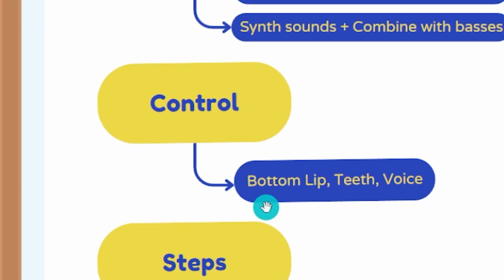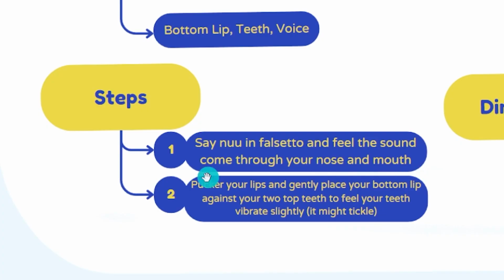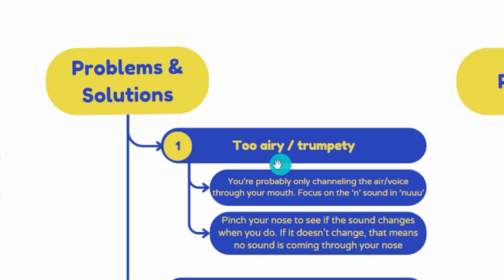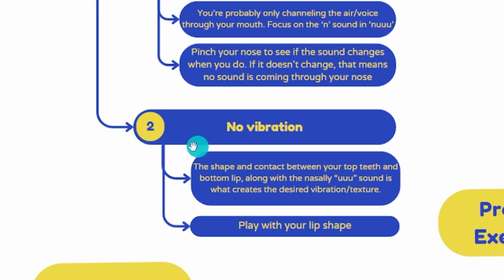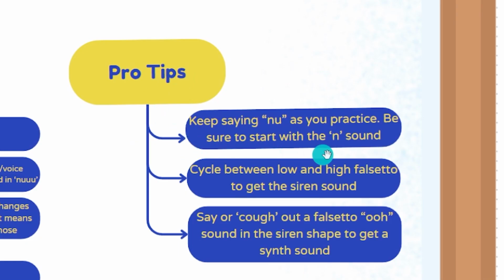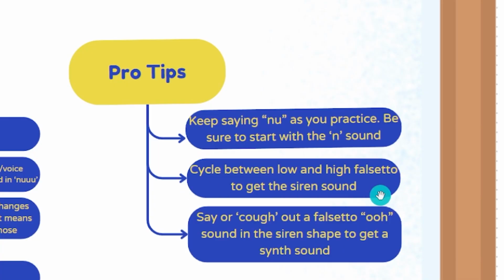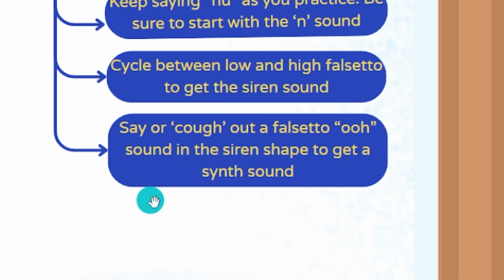how to do Police Siren - Beatbox Tutorial (by a beatbox teacher)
The beatbox siren is another easy to learn, fundamental beatbox sounds. Pro beatboxers like Kenny Urban and Show-Go use it as sound effects and melodical elements in their beats!

Welcome to Easy Beatbox Beginner Tutorials! My name is Justin and I'm a beatbox teacher based in Malaysia. I teach online and physical 1-1 classes, as well as in workshops and schools!

I have more than 10 years of beatbox experience and want to use my experience teaching hundreds of students to help you become the best beatboxer you can be!

Excited to know you've started your beatbox journey! Can't wait to see you grow!

You've probably seen viral beatboxers like Marcus Perez, J-Cop, Berywam, SpencerX, Beatpella, Dharni, Verbalase and D-low on TikTok, YouTube or Instagram. It may look difficult, but here, beatbox is made easy!

Easy Beatbox is a beatbox academy that offers free tutorial videos on YouTube. We hope they help kick start your beatbox journey!

If you need more help on a sound, technique or just don't know what to do next, we can help!